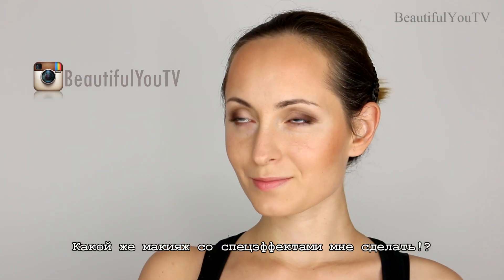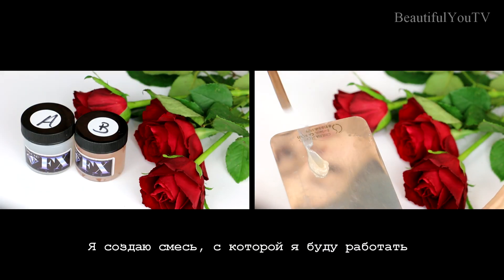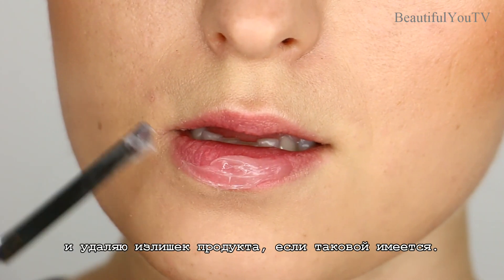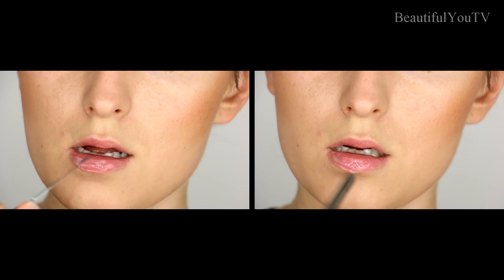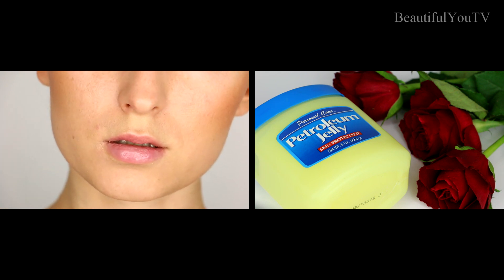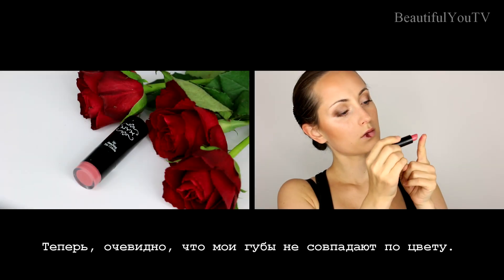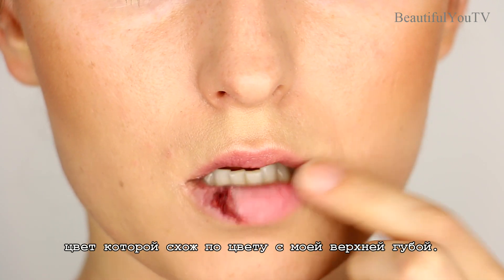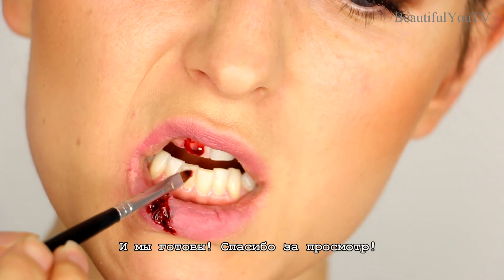FX Series: Split Lip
OPEN FOR PRODUCT INFO AND MORE!

Products used / Использованные продукты:
NYX Lipstick in Tea Rose
Diamond FX Silicone
Carving tool
Kryolan Supracolor palette
Diamond FX Theatrical blood